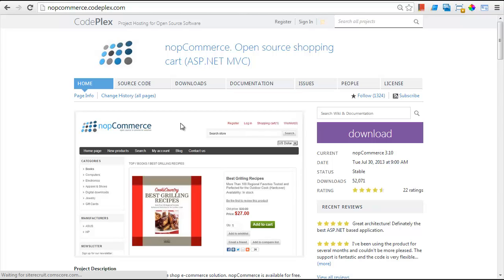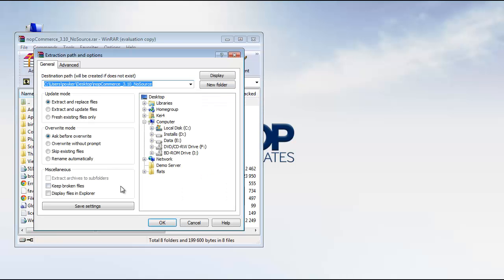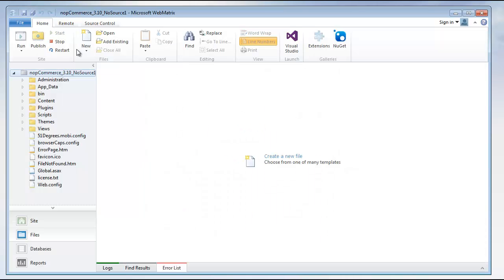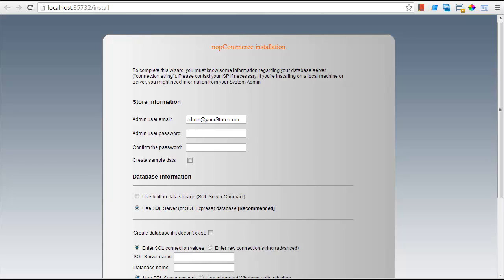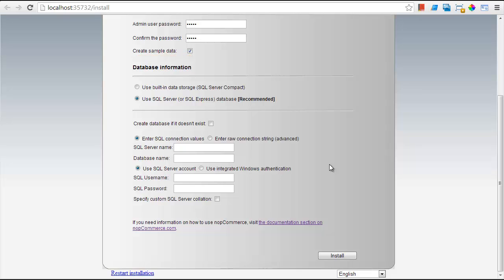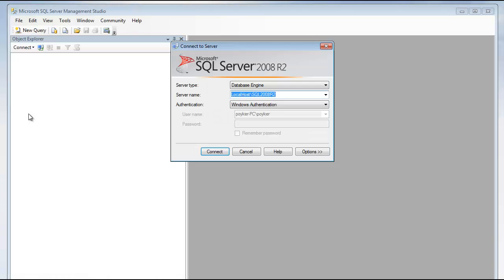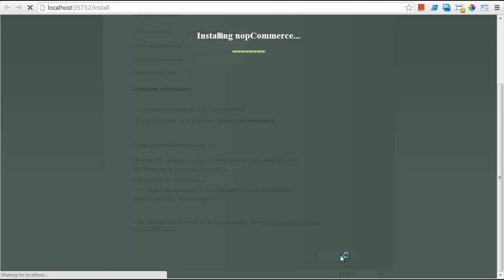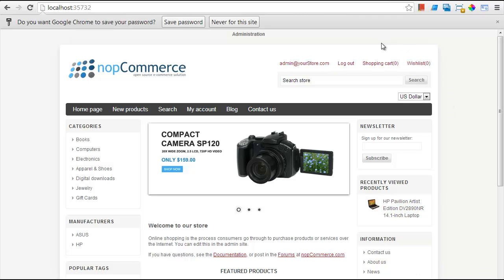How to install nopCommerce on a local machine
This video demonstrates how to install nopCommerce on a local machine using  Microsoft Web Matrix and SQL server 2008 or 2012.